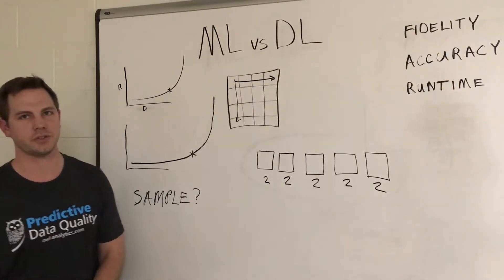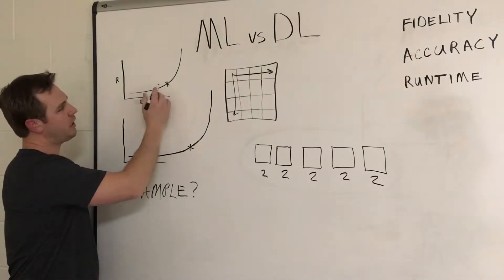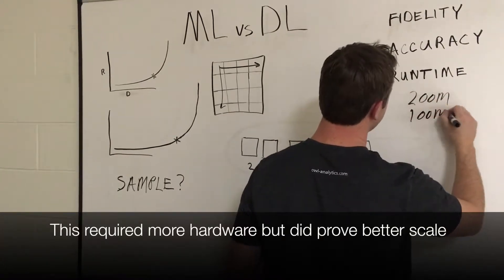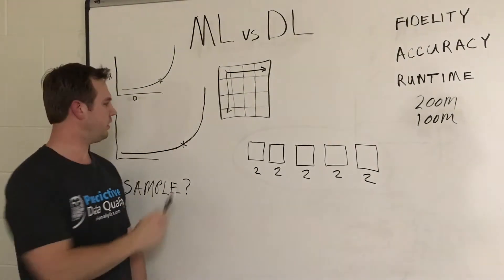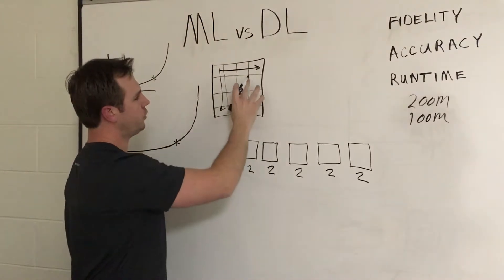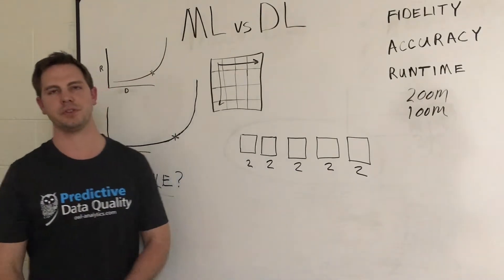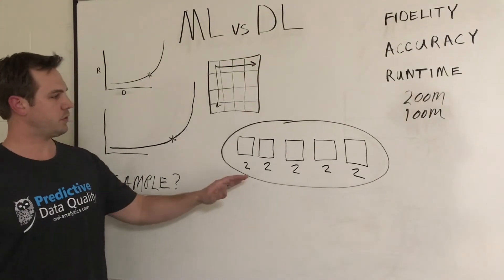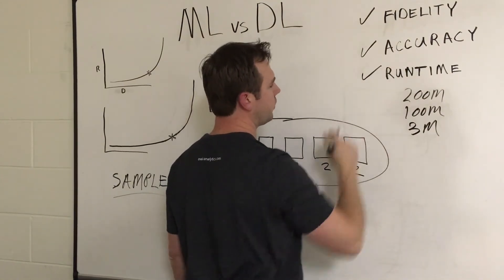OwlDeepLearning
Automatic DQ using Data Science